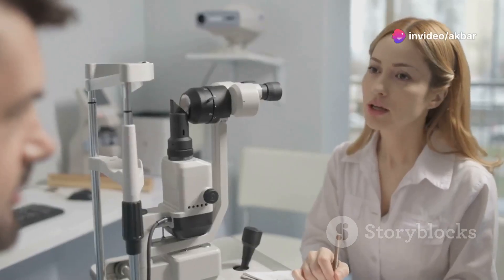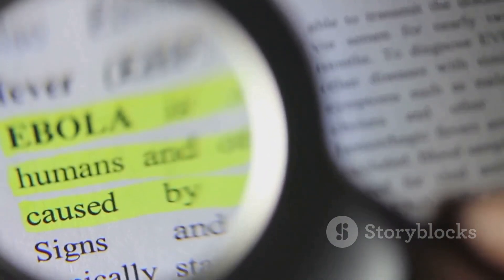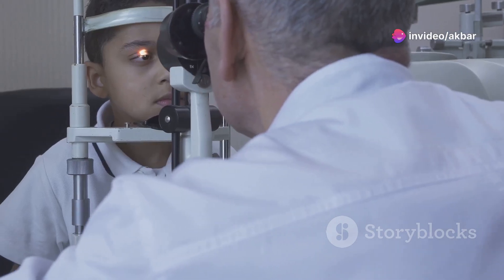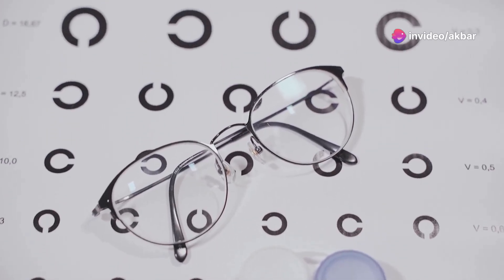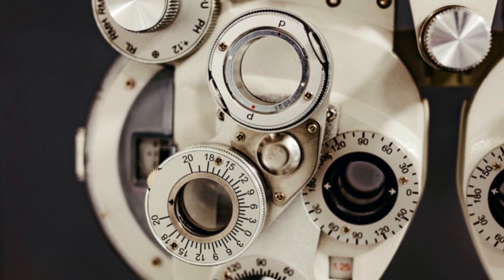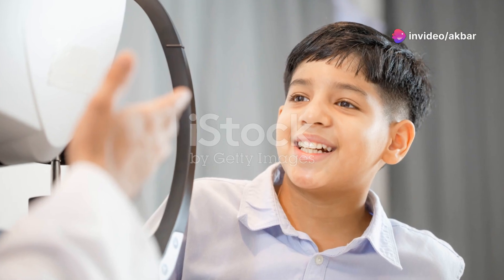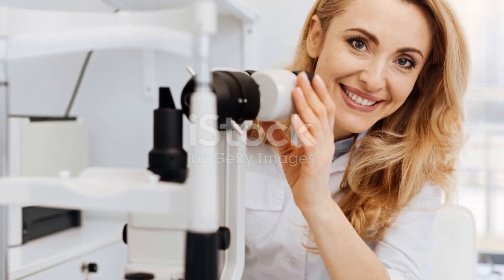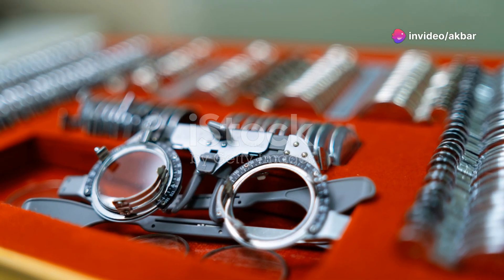What is cycloplegia?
what is cycloplegia? what is cycloplegic refraction?